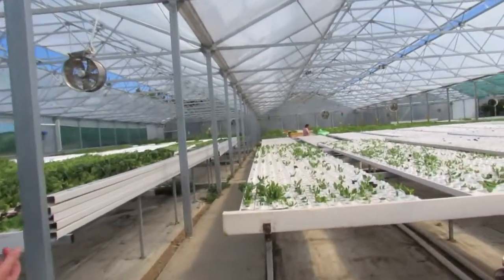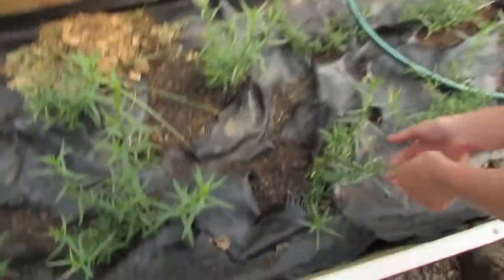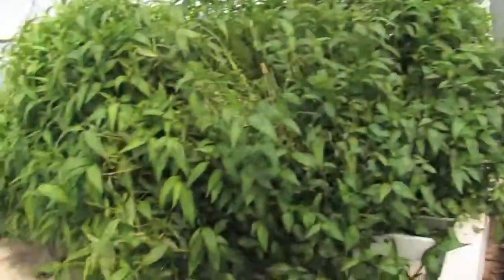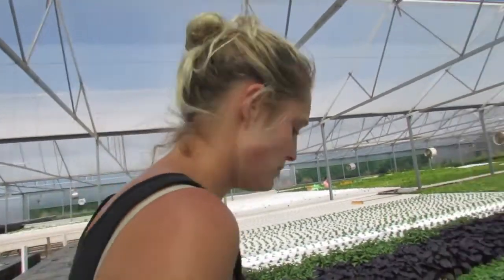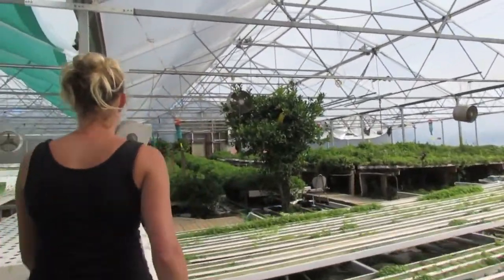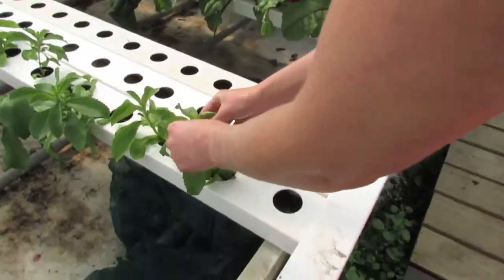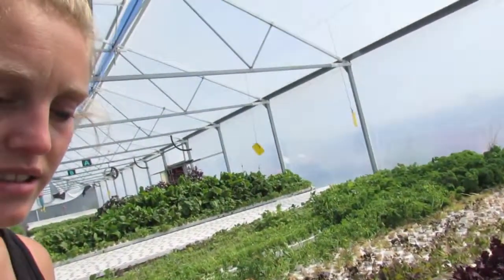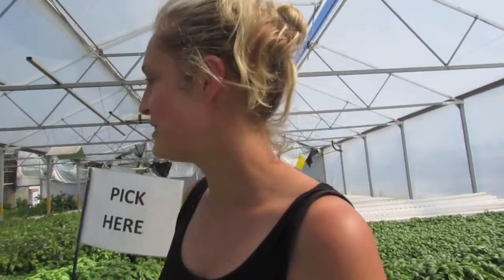Thymebank, pt 2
Part 2 of a 3 part interview with Thymebank. Operating in Blenheim, Marlborough, New Zealand come and see how this modern company does things spray free. Watch me try all the things!

Available in all the best local supermarkets.

Thymebank will have an awesome website coming out soon!